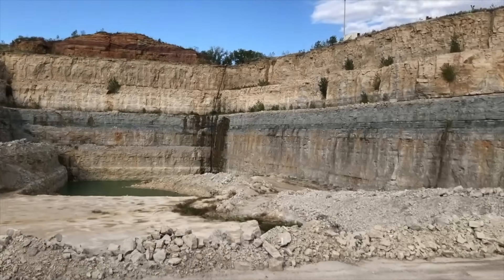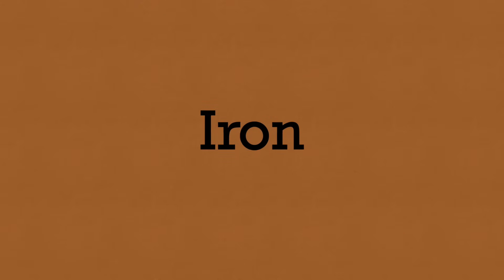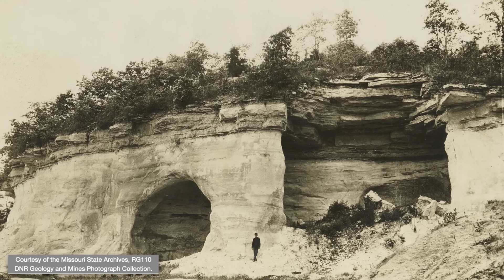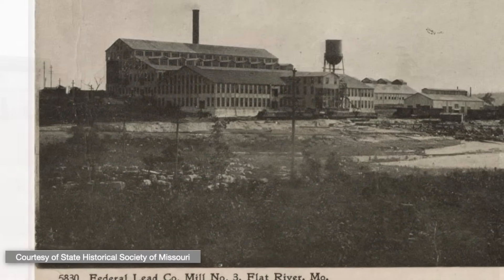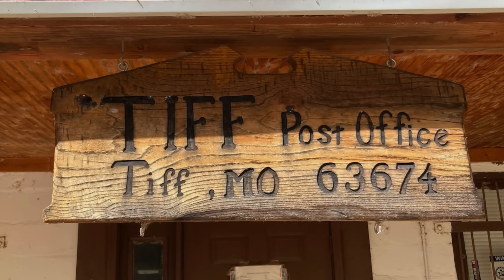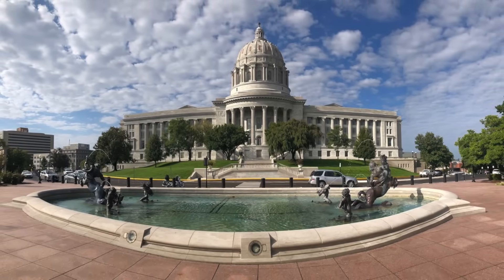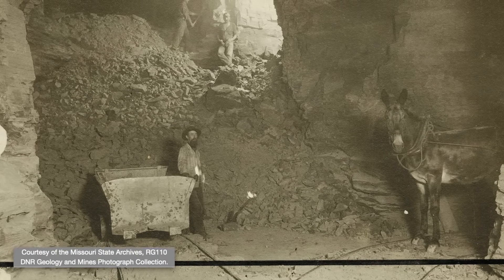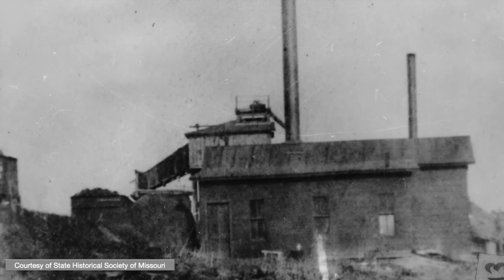Mining history of Missouri and the Ozarks: a visual tour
Missouri and the broader Ozark region have a fascinatingly complex history of geologic resource extraction. Here we mine several rich sources of historical photographs to explore how granite, iron, sandstone, lead & zinc, barite (tiff), limestone, clay, coal, gravel & sand, silver, and more were mined and quarried over time. These activities have left a legacy of both essential economic development and environmental concerns, while offering the potential for new extraction to address modern-day concerns about national security and green energy. We focus on Missouri in this video due to the especially good resources we have access to, but we do acknowledge Arkansas' mining heritage as well (and would love to focus on that in a future video).

00:00 Introduction
01:55 Granite
03:10 Iron
05:06 Sandstone
06:27 Lead & zinc
09:20 Barite (tiff)
10:08 Limestone
11:59 Clay
13:39 Coal
15:29 Gravel & sand
17:27 Silver & more

- Traditional fiddle tunes recorded by Sarah Davis (fiddle) and Eric Reuter (hammered dulcimer): Home Sweet Home, Big Scioty, Bonaparte Crossing the Rhine

- To the best of our knowledge, all historic photos shown here are in the public domain. We spent a lot of fussy time ensuring this over a variety of collections with subtly different crediting requirements. We intended to provide links to every image here, but the collective text went over YouTube's length limit.

There are two amazing photos of deep lead mines in the Bonne Terre district whose rights statements did not allow us to share in the video, but are well worth seeing. Here are links to both: